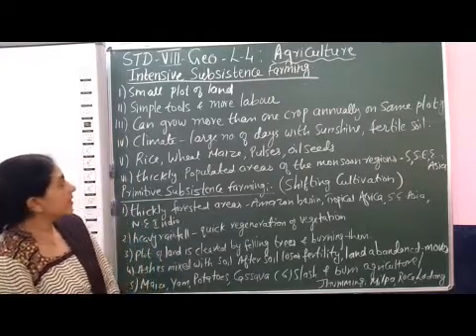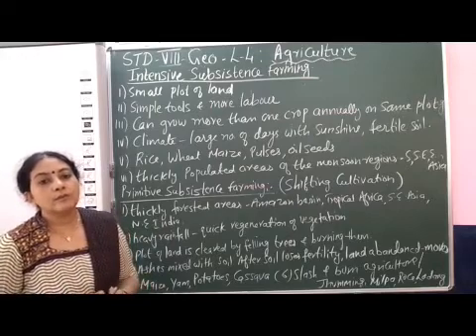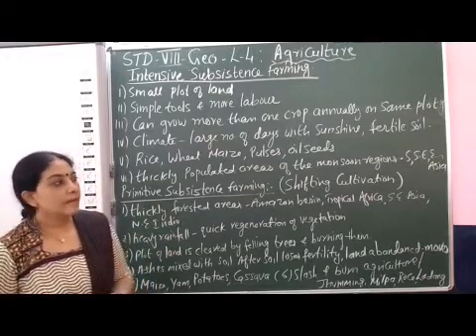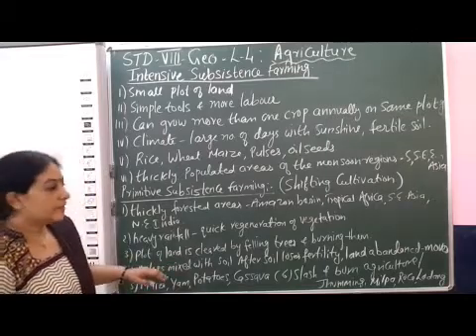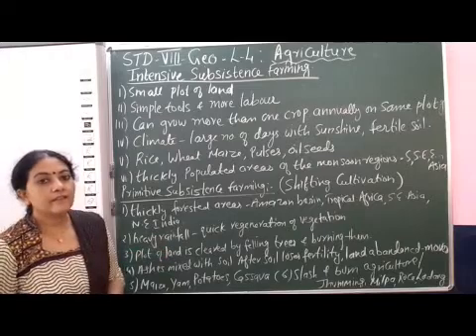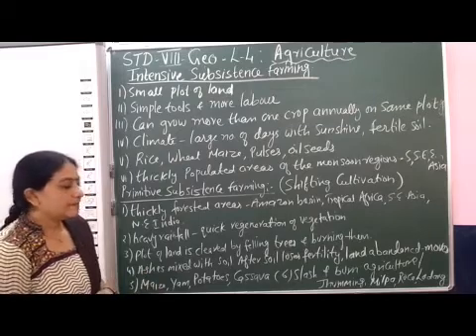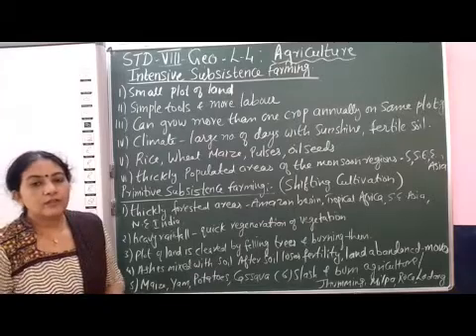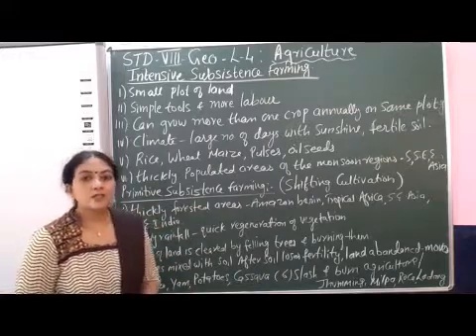VIII Social Chapter 4 Agriculture Part 3